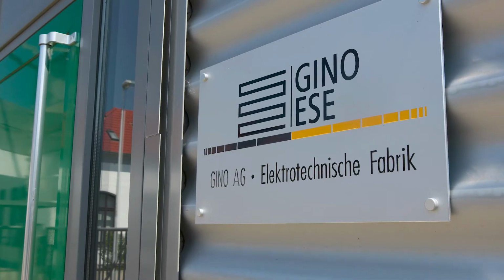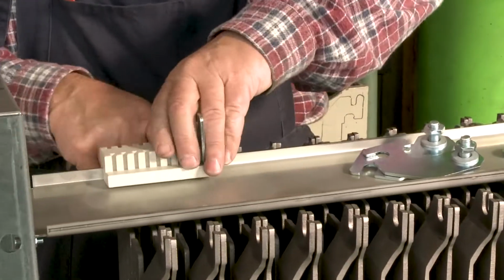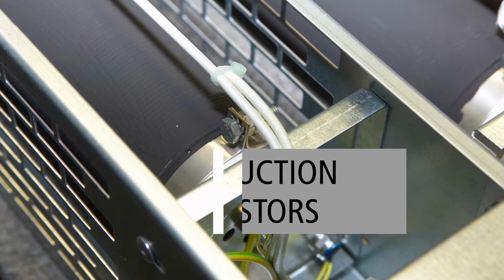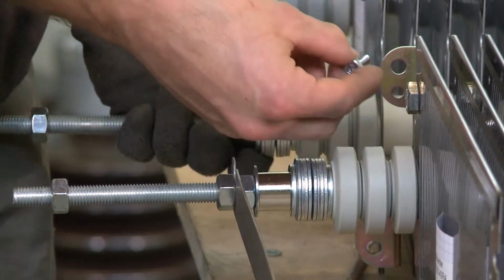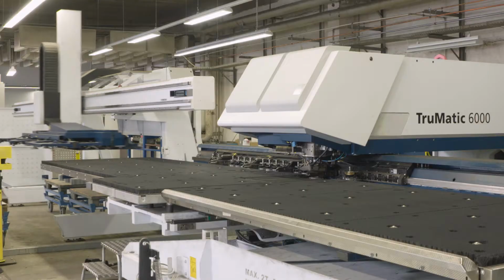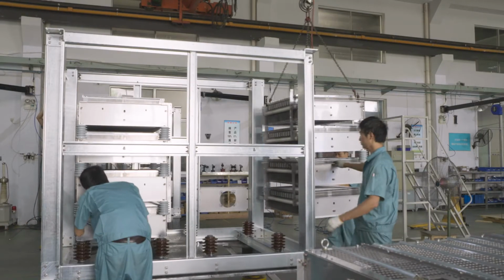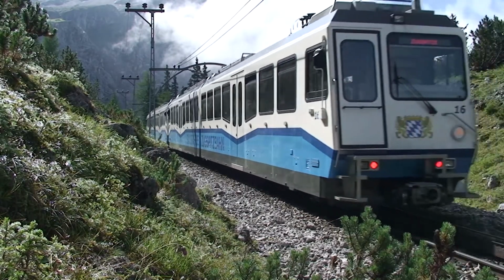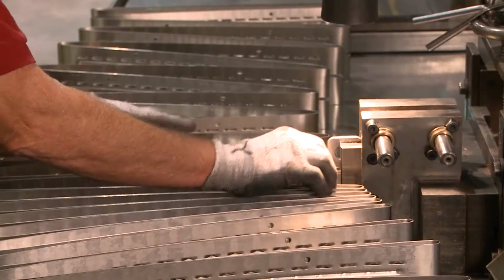GINO AG Imagefilm [English]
This film shows what we do at GINO AG and how the company works.